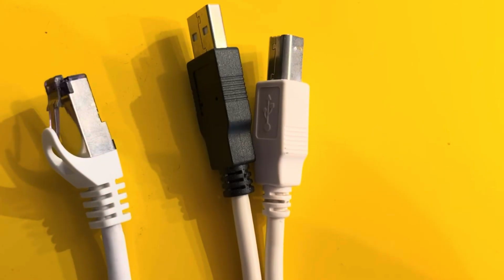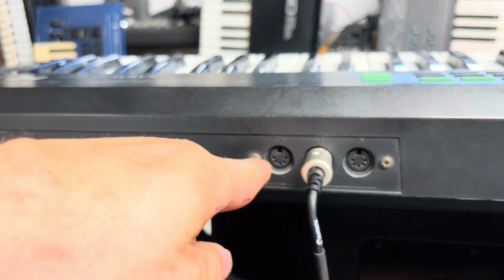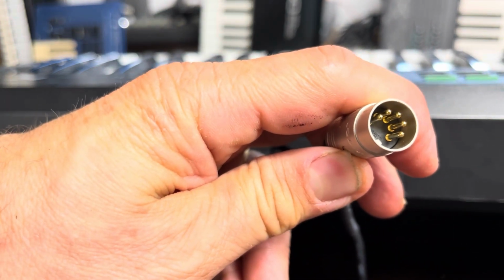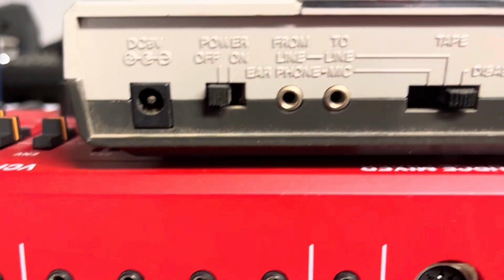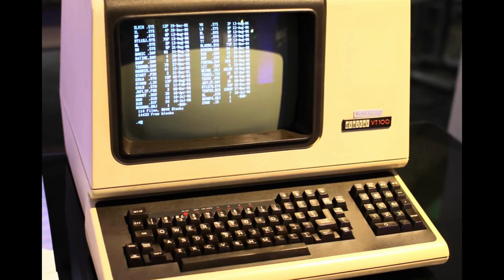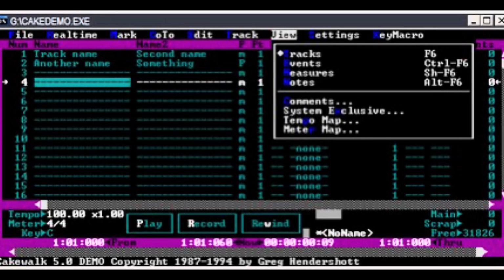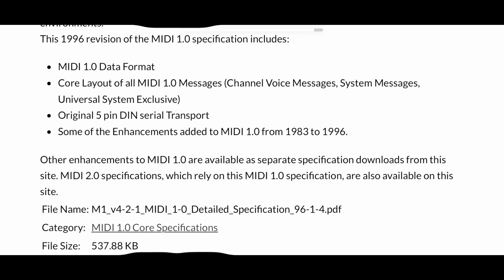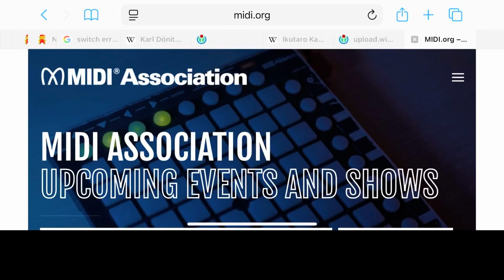Ted Explains MIDI. Part 1 of 2. History of the Protocol that changed synth Music Forever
MIDi￼ is an electronic music protocol that was invented in Japan and the United States between 1981 and 1983 it has sustained itself to this day as the standard for connecting musical instruments and even things like stage effects and lighting. This solution was truly revolutionary and while this video is pretty basic it should not be underestimated by any means in this video we’re looking at the basic history and a little bit of the understanding of how many was used over the last 42 or so years in the video to follow we will look into specific applications across Casio Korg Roland and other sympathiser in the latter half of the 20th century to show how different some of the application of Mitty was in spite of it being a standardised protocol